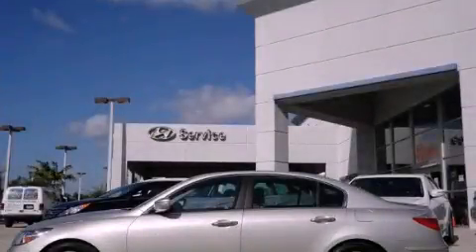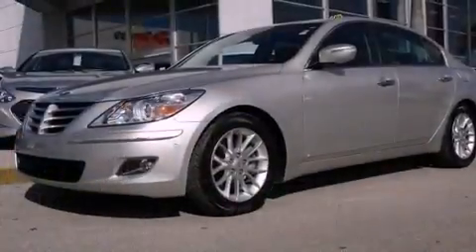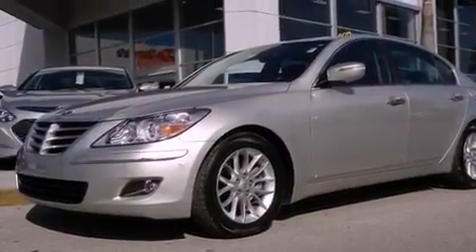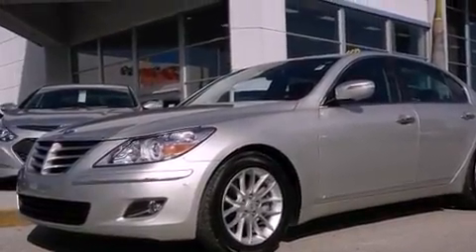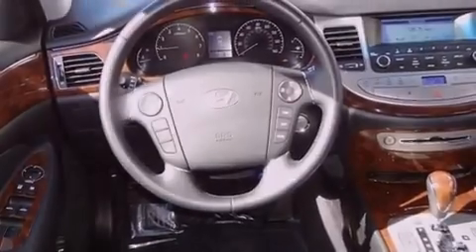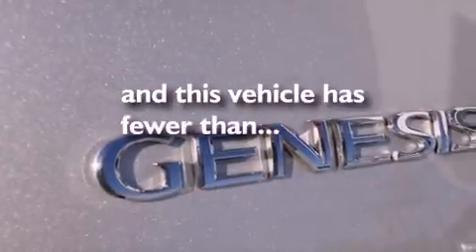Preowned 2011 HYUNDAI GENESIS Miami FL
Year : 2011
 Make : HYUNDAI
 Model : GENESIS
 Engine : dohc cvvt 24v v6
 Trans . : automatic
 Exterior : silver
 Miles : 11,175
 Interior : silver

 Lehman Mazda